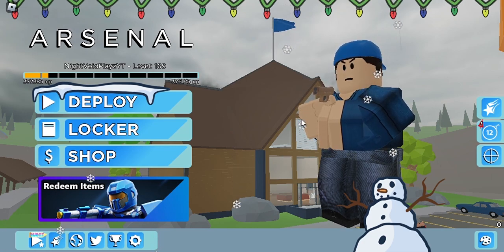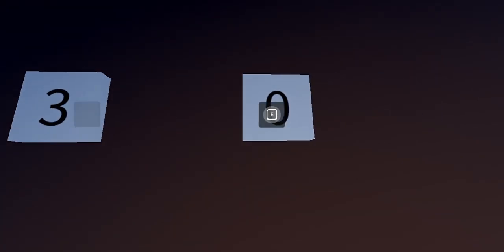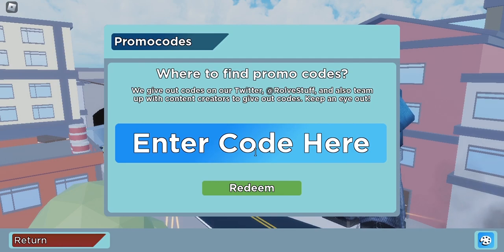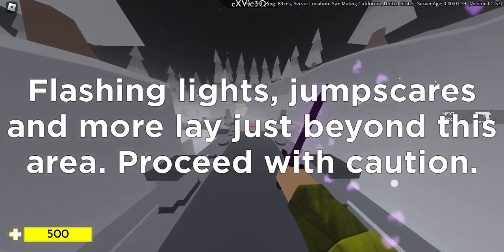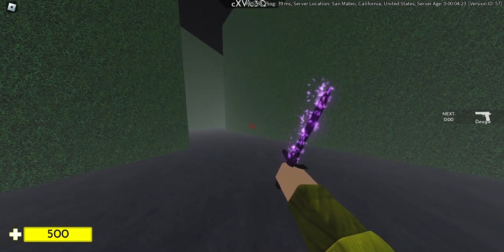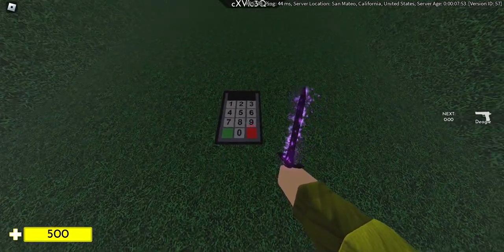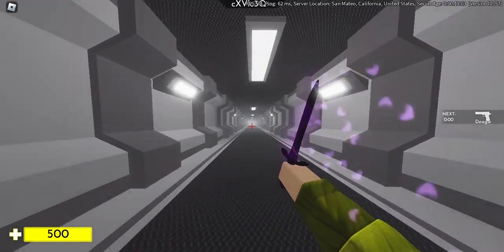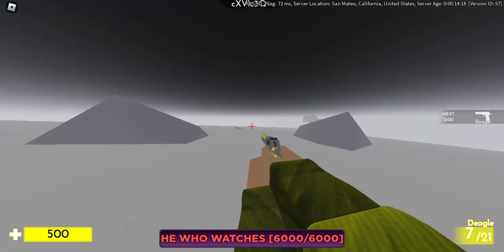How To Get Night Edge Melee And When Day Breaks Melee In Arsenal Night Edge Event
In this video i play and show you guys How To Get Night Edge Melee And When Day Breaks Melee In Arsenal Night Edge Event

Step 3 Go Back In Arsenal And Do The Fate Code And Get Your 6 Digit Code
Code: FATE
Fallow the video where i go to the code enter
Enter the Code
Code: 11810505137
Go where i go and get the Boss code before you press E button to go back

Step 4 Go to Night Edge Event
Code: Your Profile Number Link
Do What i Do In the video on get to the maze part

Step 5 Do the Maze Get to the keypaid end of the Maze
Fallow the Pink Line
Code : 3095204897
One you do the code then go back you where you start the maze

Step 6 Fallow where i go to get to the white room keypaid
Enter the code
Code: Your Fate 6 digit code you get form Step 3

Step 7 Beat the Night Edge Boss
One you enter the Fate 6 digit code press enter to start the boss fight
If you die you start back to step 4
If you Beat it its will give you the Night Edge Melee In your Locker

The Boss has 6k hp and Its Faster Move went you get the Boss low hp

That all Good Luck :)

Also you can get 2nd Melee Called Day Breaks Melee
Pertty much do the same step 1 to 7 but you need to own the Night Edge Melee and You mush use it in the Night Edge Event

The boss is X2 Harder pertty much the boss have 10 hp and its More Faster Move

Btw i try this almost 1h or more and i still cant get the Night Edge Melee in the video :(
I will still try to get the Night Edge Melee tho just not on video bc its going to take long time to get it

I hope you enjoying my Content